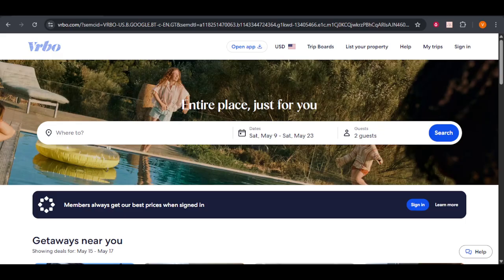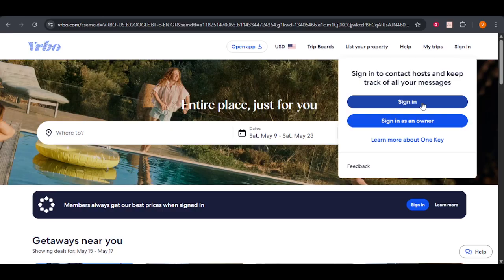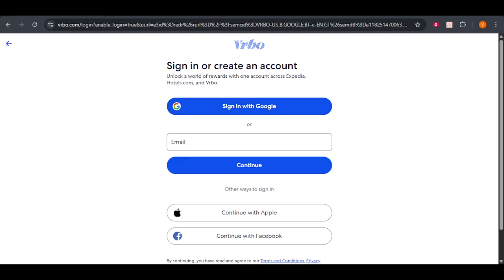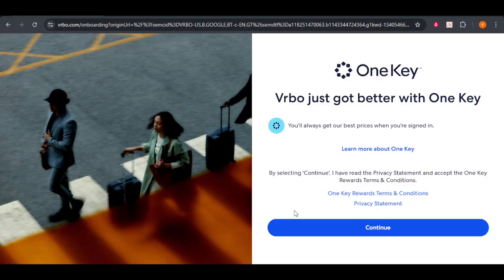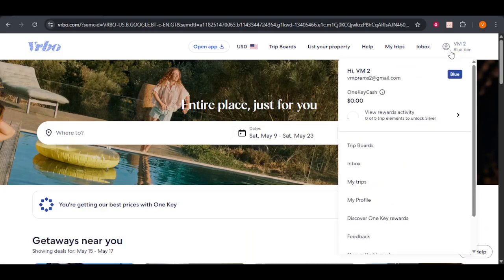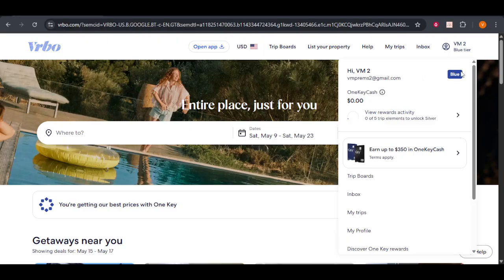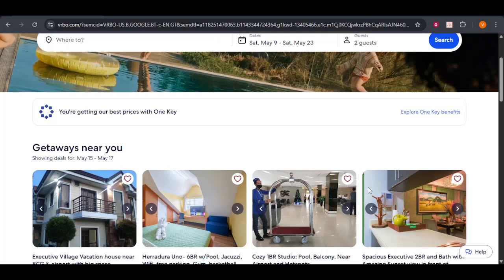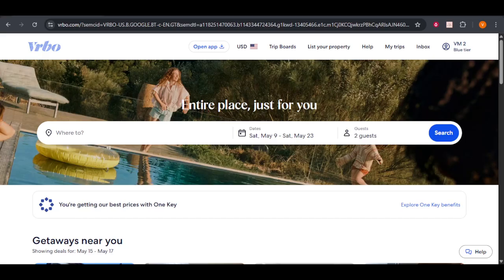How To Create Vrbo Account (Setup Vrbo Account Easily)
In this comprehensive software tutorial, we delve into the essential steps needed to create a Vrbo account seamlessly. Whether you are a first-time user or looking to refresh your knowledge, this video provides clear instructions and insights on navigating the Vrbo platform effectively.

You will learn how to set up your profile, manage your bookings, and leverage Vrbo's features for your vacation rental needs. Make sure to watch till the end to maximize your understanding and unlock the full potential of your Vrbo experience.